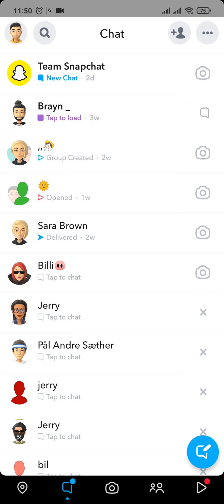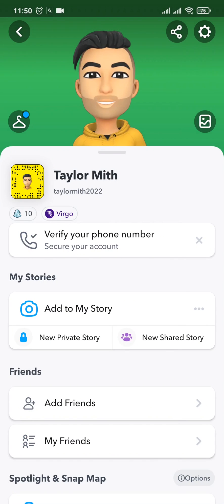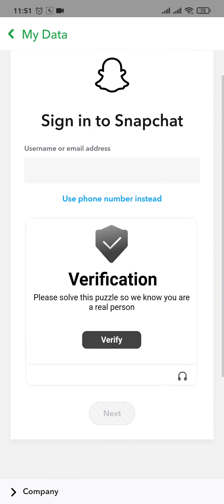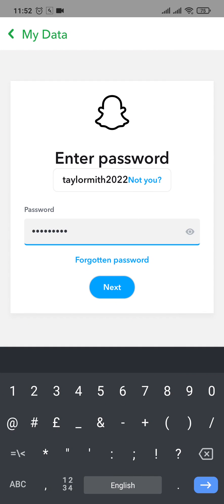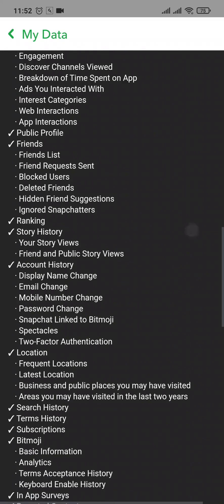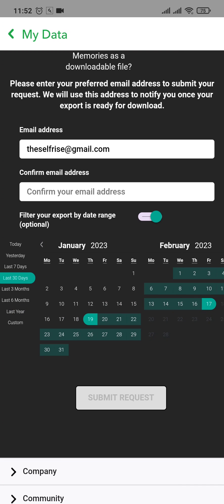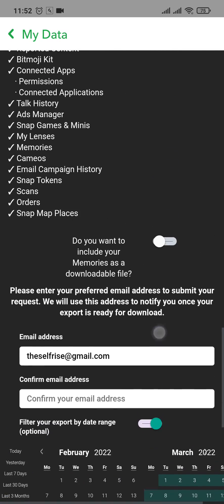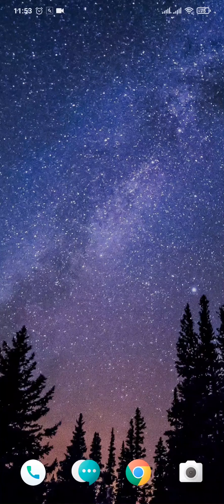How To See Deleted Messages On Snapchat (2024) | View Snapchat Message History (Quick & Easy)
Learn how to view deleted chats and recover your lost snapchat messages. How to retrieve deleted chats.

Did you accidentally delete an important message on Snapchat? Or did someone else delete a message before you could see it? In this video, we'll show you how to see deleted messages on Snapchat. We'll cover the top methods for message recovery and provide you with a step-by-step guide for each one. Whether you're using an Android or an iOS device, we've got you covered. So, don't panic! With our expert tips and tricks, you can retrieve your deleted messages on Snapchat in no time.